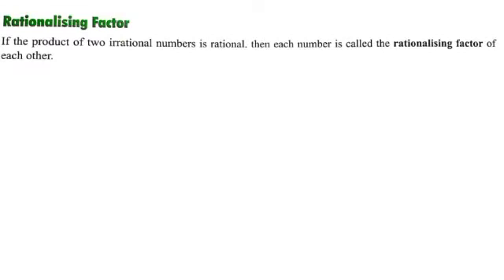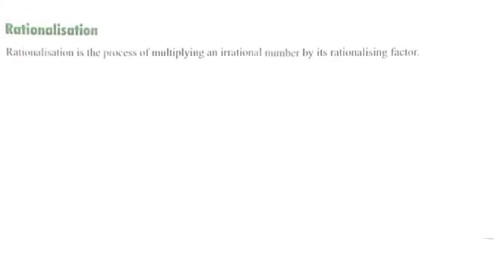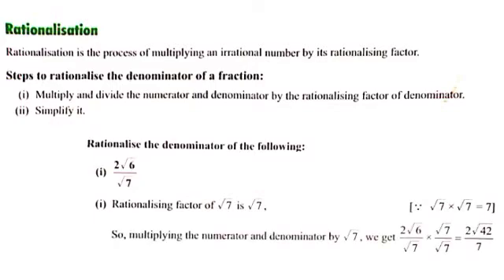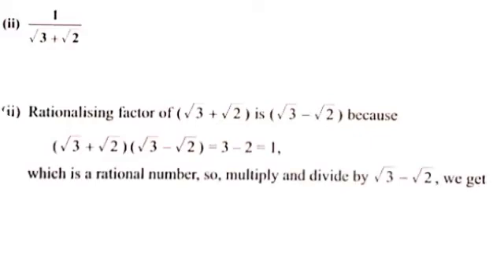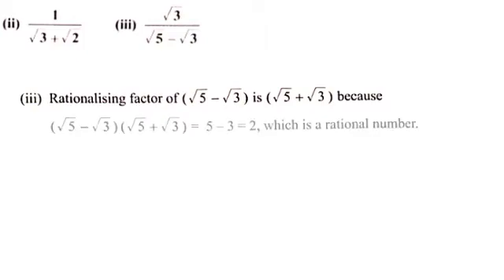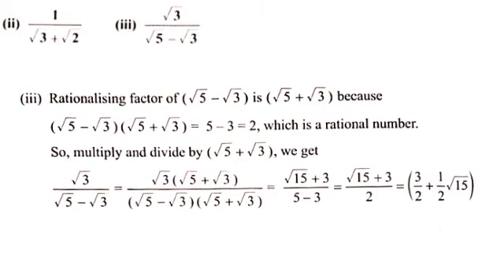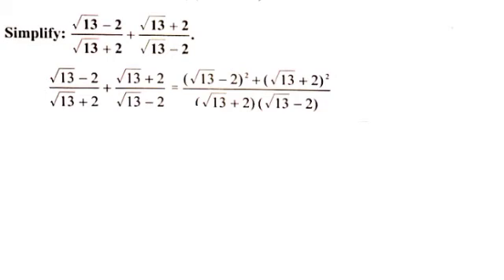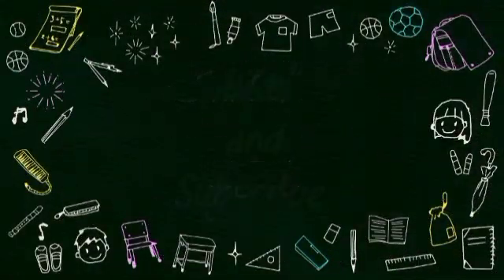Rational Numbers Part 7